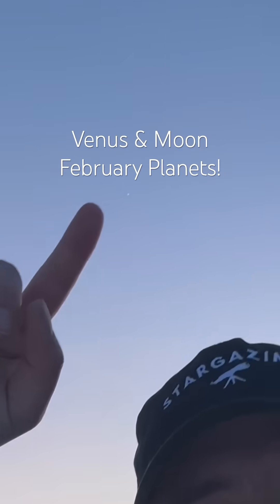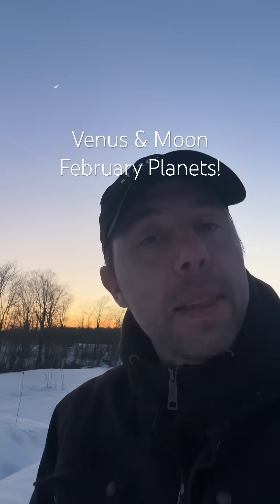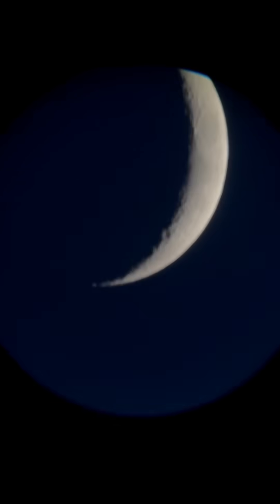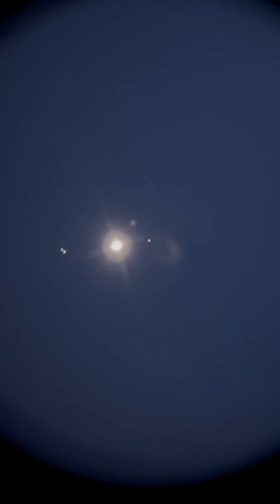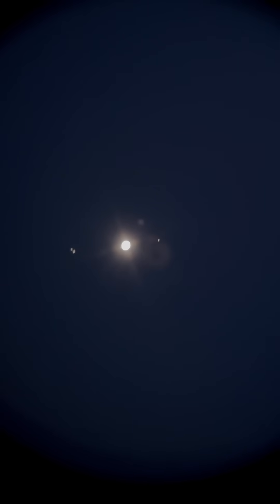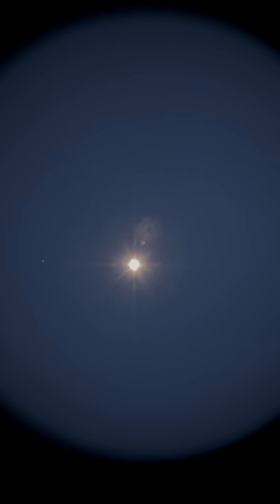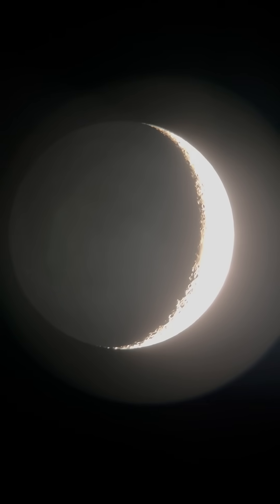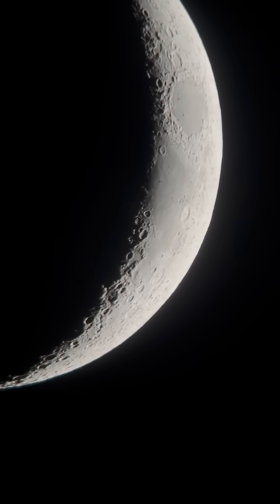Venus next to the Moon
Venus Next to the moon (extended)  Telescope views through an Orion XT8 Dobsonian Telescope
Checkout my free telescope guide on my channel!